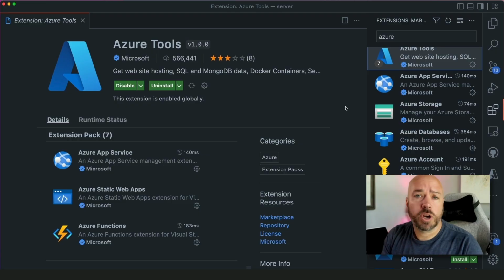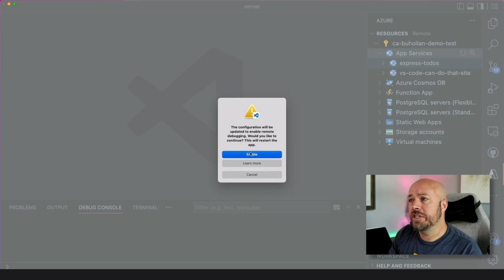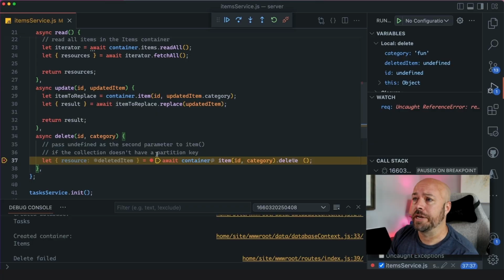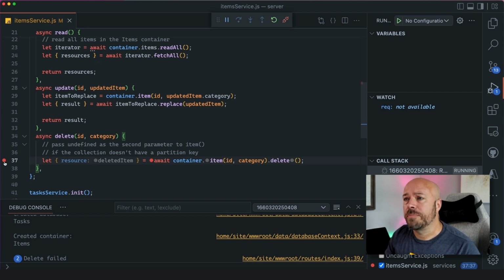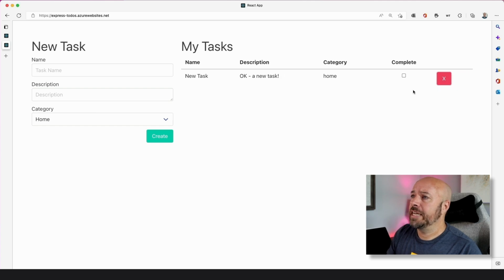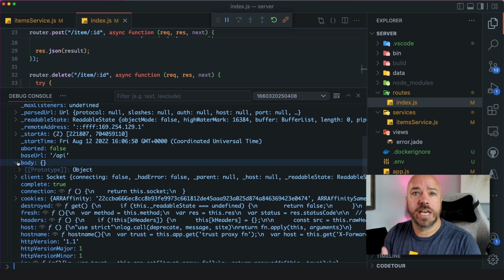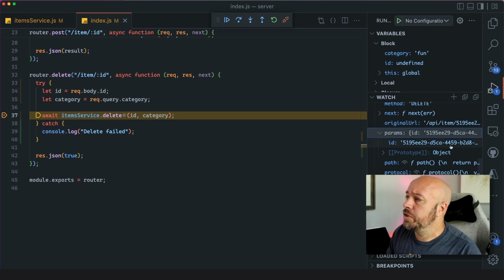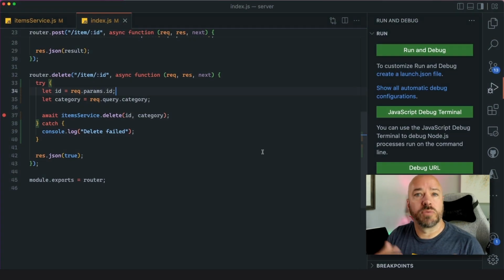How to "Remote Debug" a Node/Python app from VS Code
Sometimes you've got a problem so severe in a production app, that you just wish you could set a breakpoint and figure out what's going on. In this video, I'll show you how to do exactly that.

00:00 The right tools
00:24 The app running in production
00:48 The remote debugger
01:30 Adding a breakpoint
02:16 Logpoints
03:19 Inspecting objects
04:03 Watches
05:13 Terminating the remote debugger